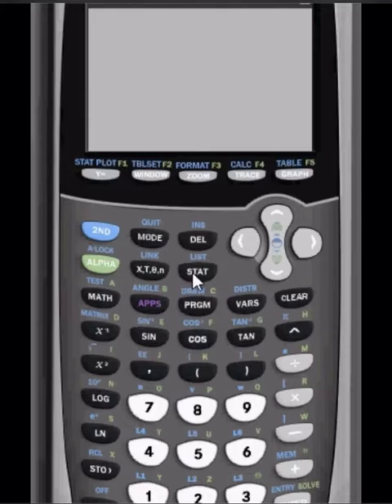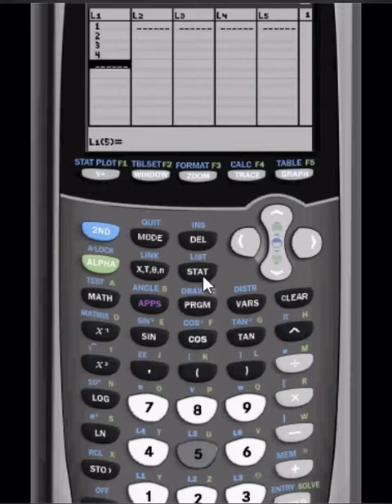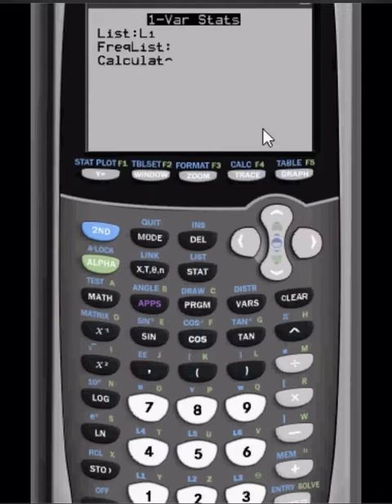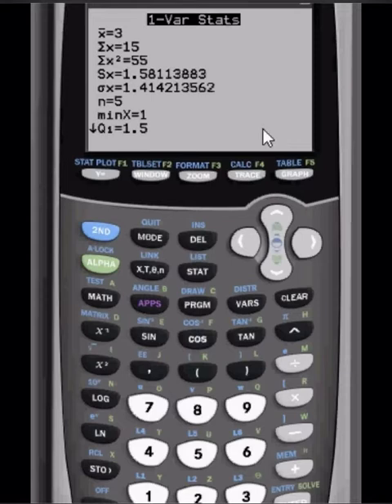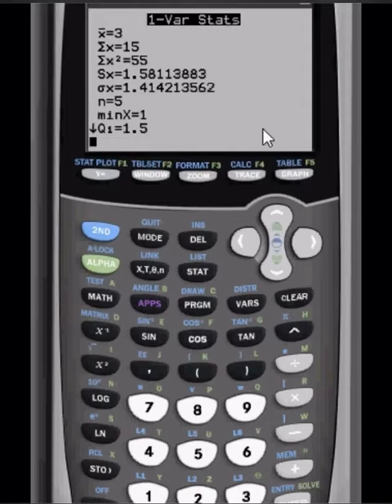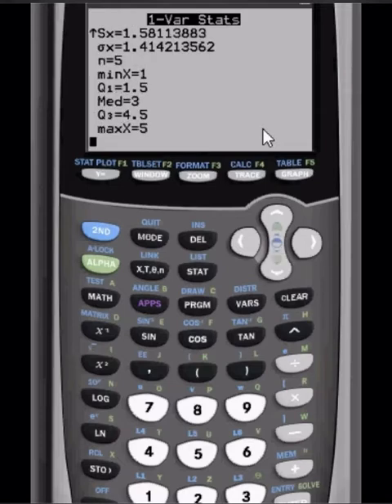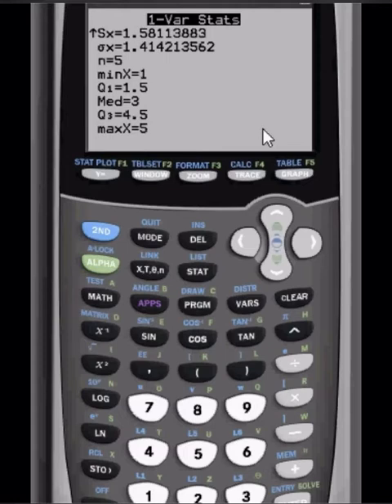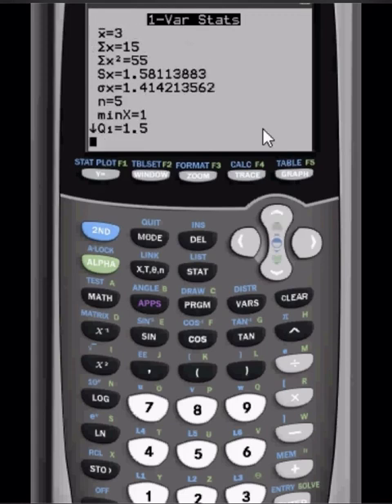STA 2023: Chapter 3 1-VARSTATS